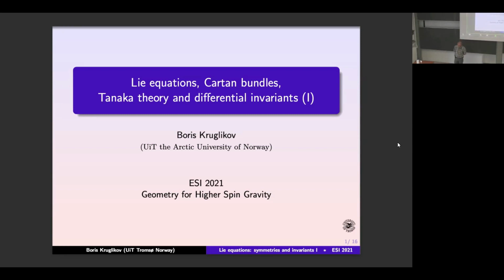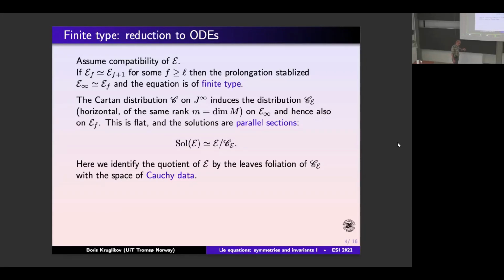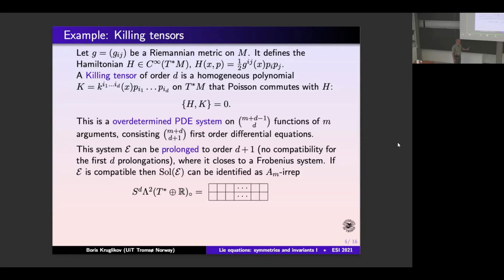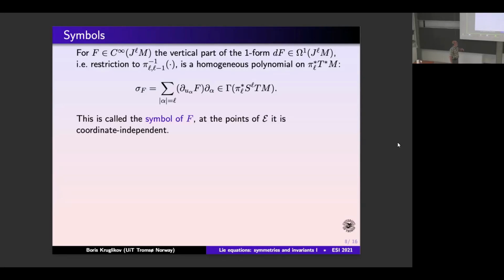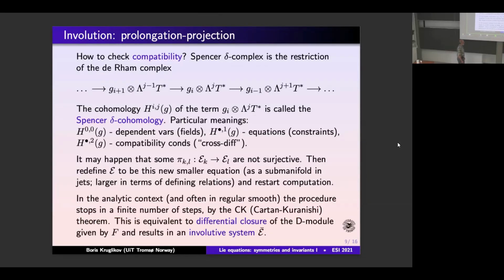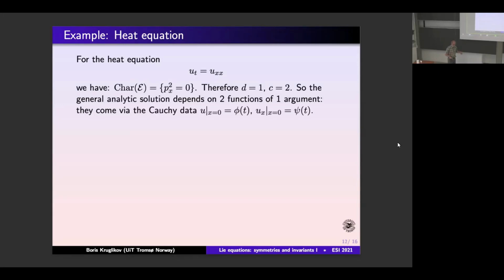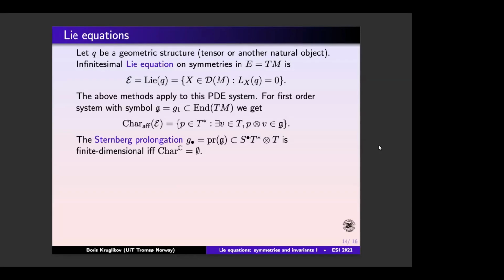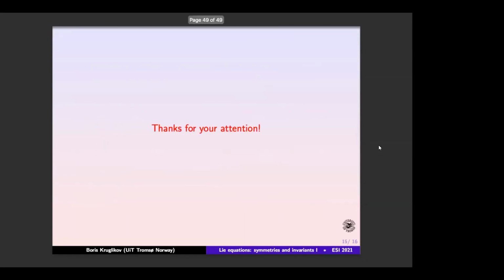Boris Kruglikov - Lie equations, Cartan bundles, Tanaka theory and differential invariants 1